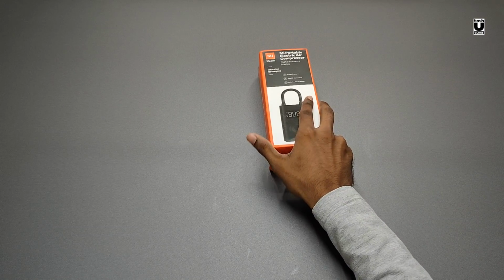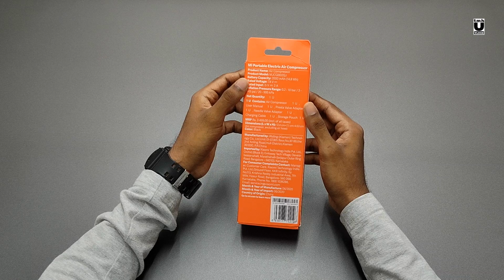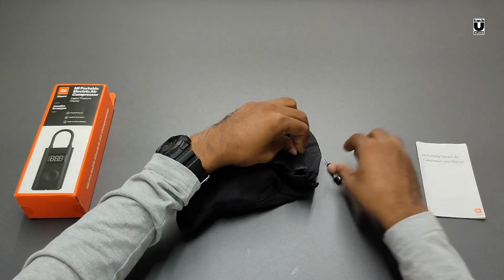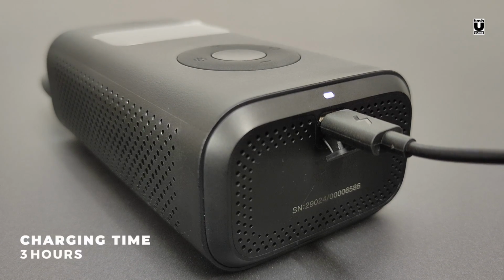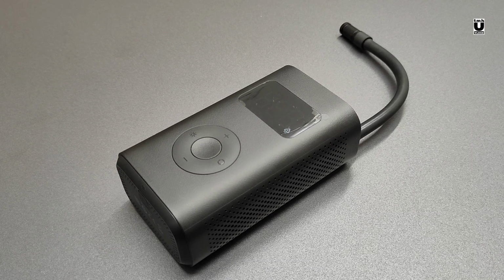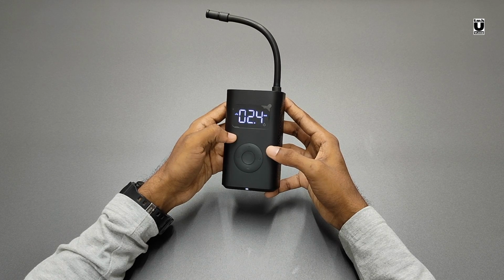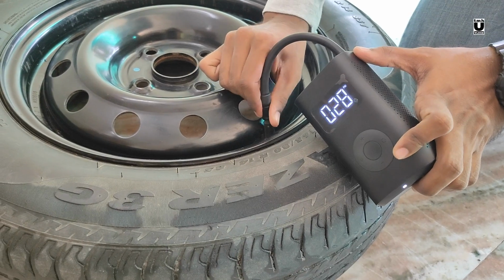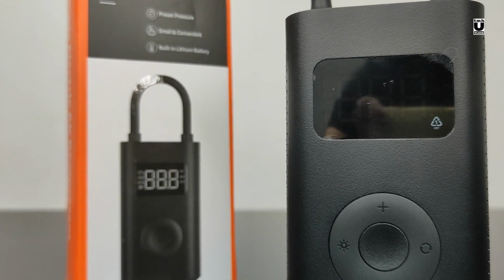Unboxing and Review | Mi Portable Electronic Air Compressor | TMHU | ENGLISH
Portable electronic wireless air compressor from Xiaomi Mi

For more information on crowd funding, please visit the following

Crowd funding price ₹2,299
MRP ₹3,499
Light and convenient
2000 mah battery
Inflation pressure range 3 - 145 psi